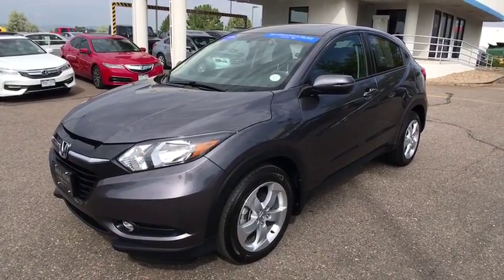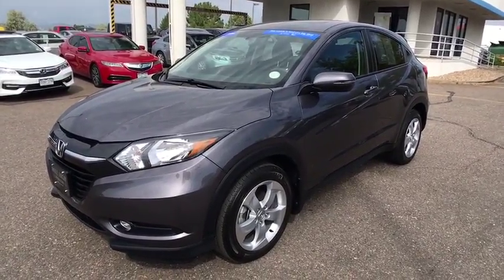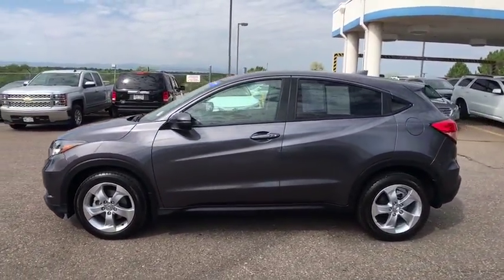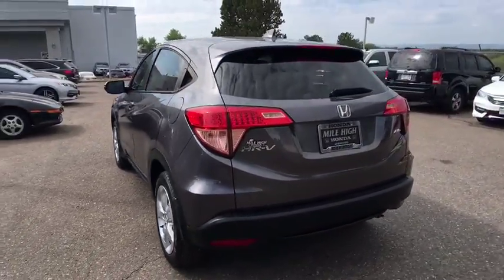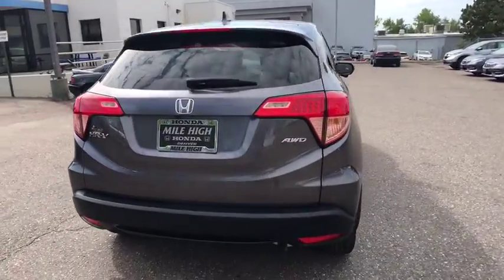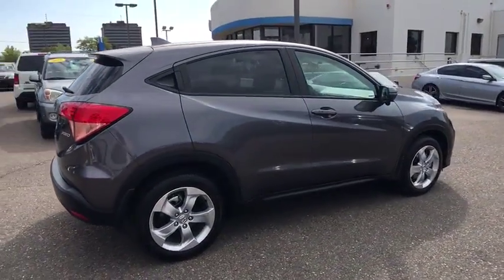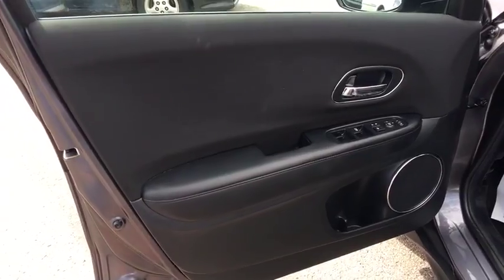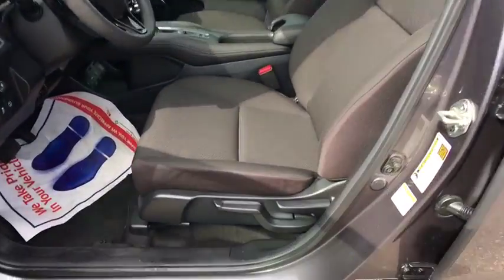2016 Honda HR-V Aurora, Denver, Highland Ranch, Parker, Centennial, CO PH22367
2016 Honda HR-V

New Price! Certified. Odometer is 4122 miles below market average! CARFAX One-Owner. 2016 Recent Arrival! Honda HR-V EXHonda Certified Used Cars Details:* Powertrain Limited Warranty: 84 Month/100,000 Mile (whichever comes first) from original in-service date* Vehicle History* Limited Warranty: 12 Month/12,000 Mile (whichever comes first) after new car warranty expires or from certified purchase date* 182 Point Inspection* Transferable Warranty* Warranty Deductible: $0All prices include Dealer Handling fee of $599. Located in Denver CO, and also serving Aurora, Parker, Highlands Ranch, Castle Rock, Littleton, Lakewood, Englewood, and Golden. Clean CARFAX.